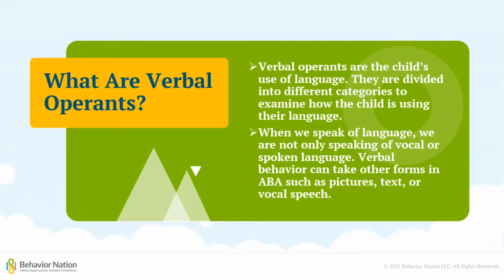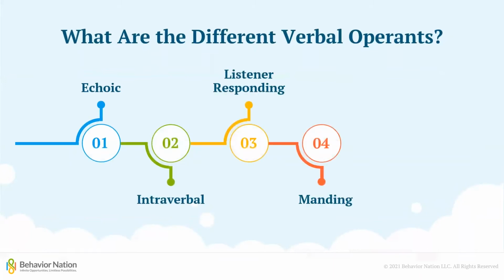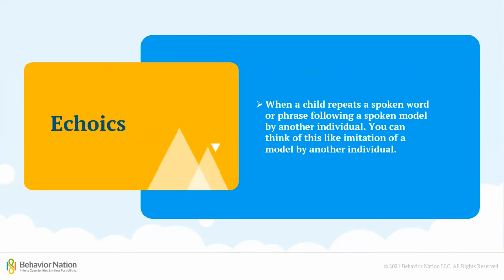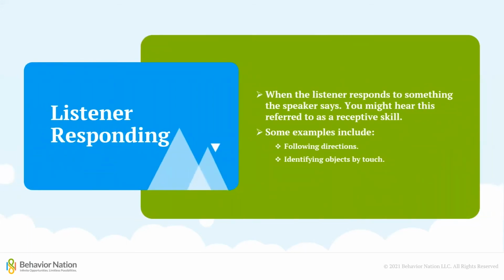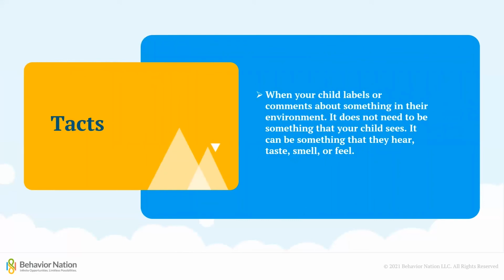Verbal Operants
Verbal Operants are a term in ABA therapy that describe the child’s way of communicating, which goes beyond spoken language (I.e., pictures, text). Learning about verbal operants and how to reinforce them appropriately can help your child enhance their communication skills. Watch our video to learn about what verbal operants are and the different types in greater detail.

0:00 Verbal Operants
0:41 What are verbal operants?
1:07 What are the different verbal operants?
1:25 Echoic
1:49 Intraverbals
2:46 Listener responding
3:26 Manding
3:48 Tacts